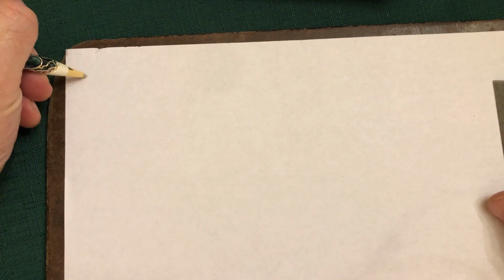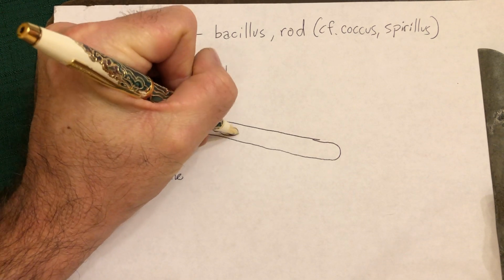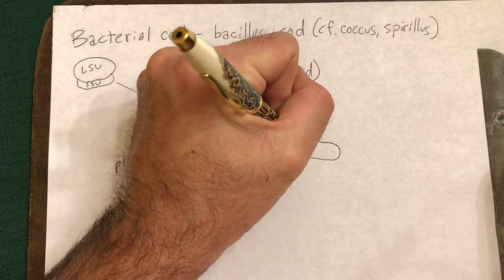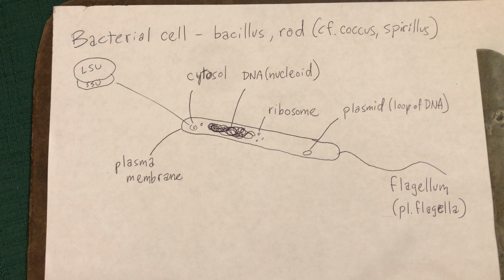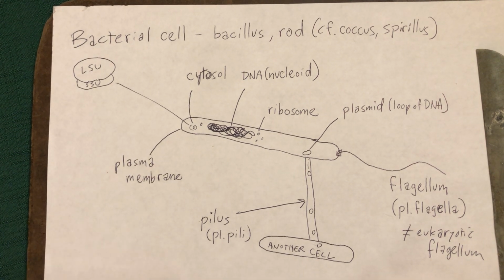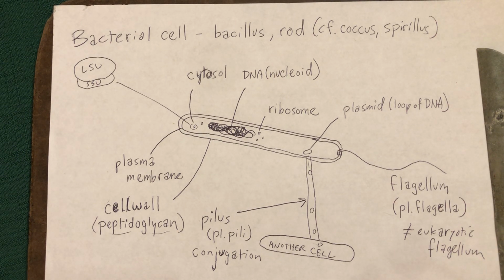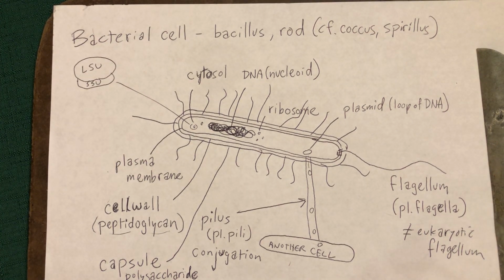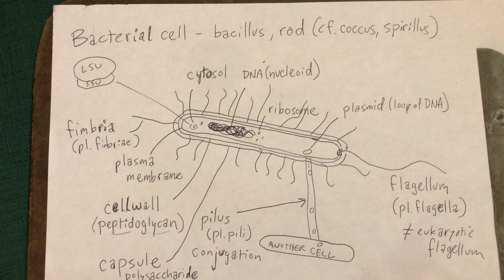Bacterial anatomy illustrated